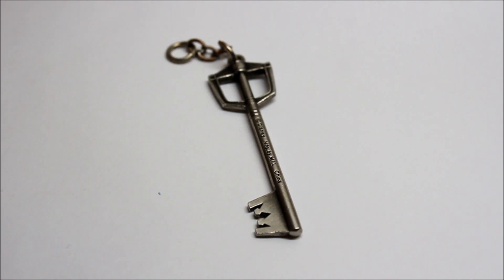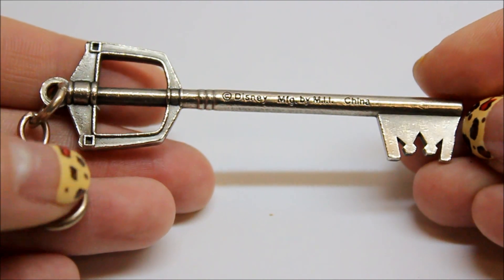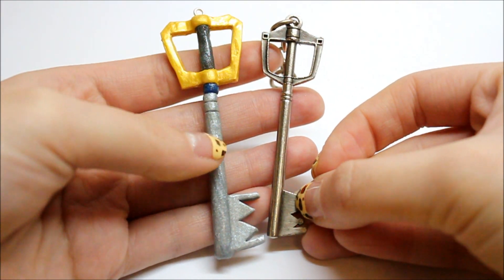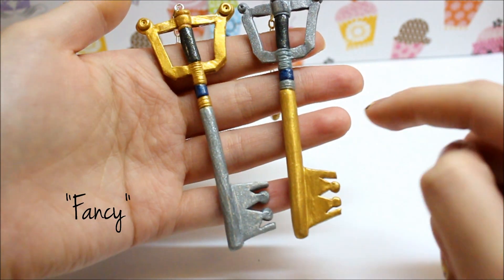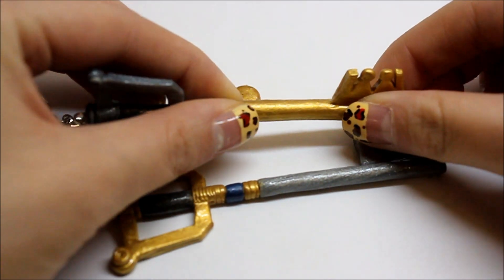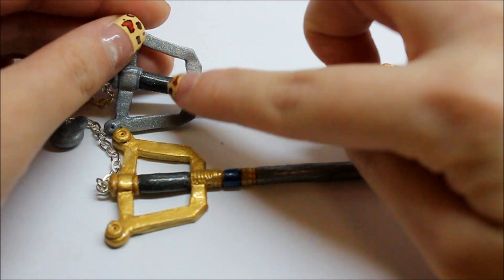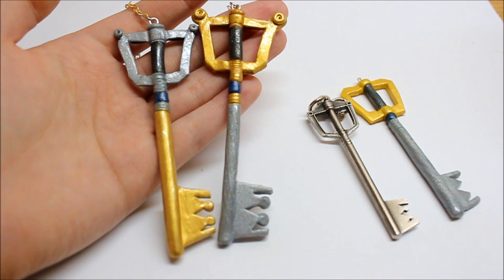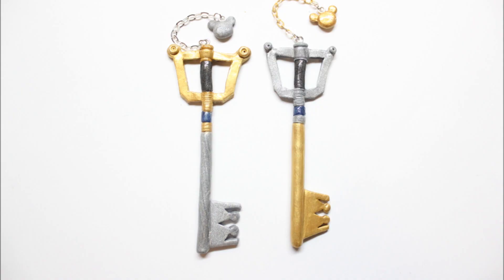Charm Spotlight #1: Kingdom Hearts Keyblade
Hope you guys liked the spotlight :)! Two of the keyblades are currently for sale on my storenvy :)! Check out Mia's keyblade as well! Thank you guys so much for watching!